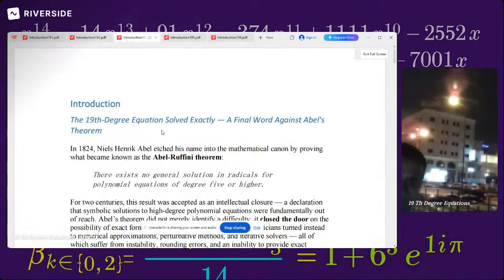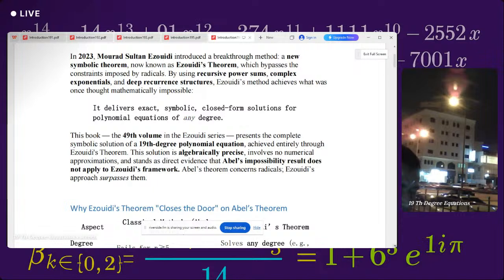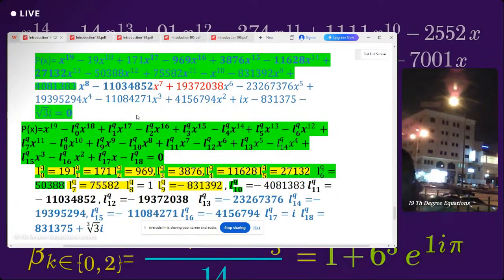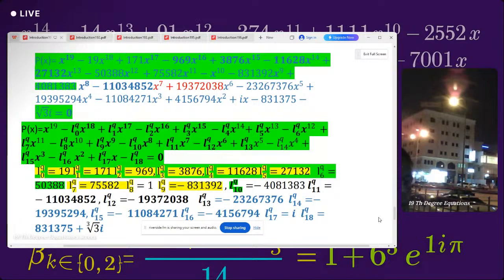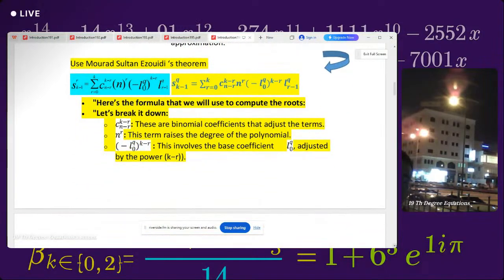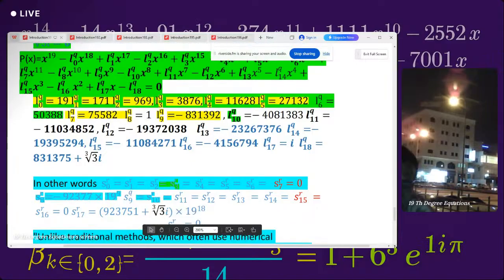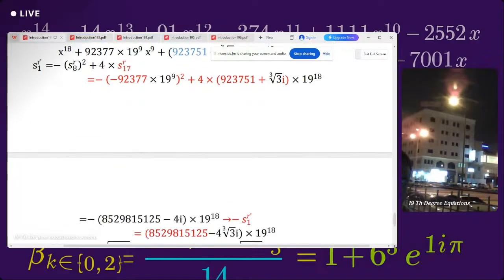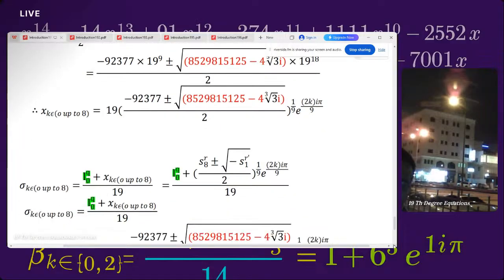The 19th-Degree Equation Solved Exactly — A Final Word Against Abel's Theorem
In 1824, Niels Henrik Abel etched his name into the mathematical canon by proving what became known as the Abel-Ruffini theorem:
There exists no general solution in radicals for polynomial equations of degree five or higher.
For two centuries, this result was accepted as an intellectual closure — a declaration that symbolic solutions to high-degree polynomial equations were fundamentally out of reach. Abel’s theorem did not merely identify a difficulty; it closed the door on the possibility of exact formulas for degrees beyond four. Mathematicians turned instead to numerical approximations, perturbative methods, and iterative solvers — all of which suffer from instability, rounding errors, and an inability to provide exact algebraic forms.
But that door has now been opened again — not through contradiction, but through transcendence.
In 2023, Mourad Sultan Ezouidi introduced a breakthrough method: a new symbolic theorem, now known as Ezouidi’s Theorem, which bypasses the constraints imposed by radicals. By using recursive power sums, complex exponentials, and deep recurrence structures, Ezouidi’s method achieves what was once thought mathematically impossible:
It delivers exact, symbolic, closed-form solutions for polynomial equations of any degree.
This book — the 49th volume in the Ezouidi series — presents the complete symbolic solution of a 19th-degree polynomial equation, achieved entirely through Ezouidi's Theorem. This solution is algebraically precise, involves no numerical approximations, and stands as direct evidence that Abel’s impossibility result does not apply to Ezouidi’s framework. Abel’s theorem concerns radicals; Ezouidi’s approach surpasses them.

Why Ezouidi's Theorem "Closes the Door" on Abel’s Theorem
Aspect Classical Methods (Abel, Numerical) Ezouidi’s Theorem
Degree Limit Fails for n≥5 Solves any degree (e.g., n=19)
Root Form Approximations or radicals (only for n≤4 ) Exact symbolic expressions + complex exponentials
Error Handling Numerical instability and rounding errors Zero error — purely symbolic precision
Generality Limited to specific solvable forms Universal, via recurrence and structure

Conclusion
The equation solved in this book is more than a mathematical result — it is a philosophical statement.
Ezouidi’s Theorem does not contradict Abel’s theorem; it transcends it by operating in a richer symbolic space where solutions are derived not from radicals, but from structured recursions and exponential forms.
It renders obsolete the idea that high-degree polynomials must rely on numerical guesswork
It outperforms both classical and AI systems, which falter in the face of complexity, instability, or the absence of general radical forms.
Thus, this 49th volume stands as a milestone:
A 19th-degree polynomial solved exactly, symbolically, and rigorously — using Ezouidi’s Theorem.
And with it, the door that Abel once closed has been reopened — permanently.